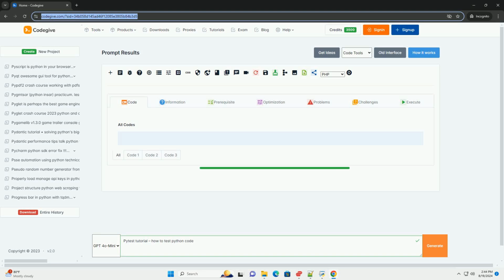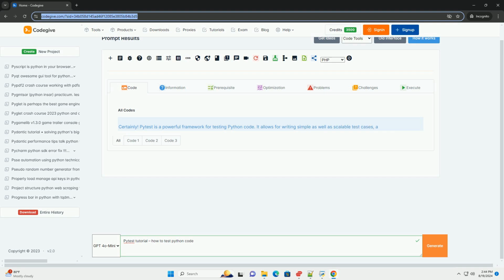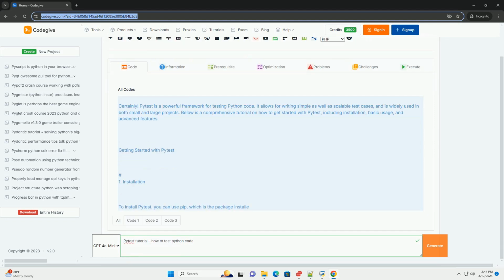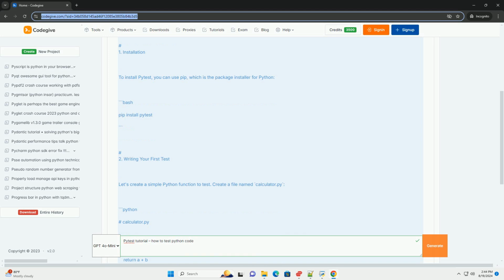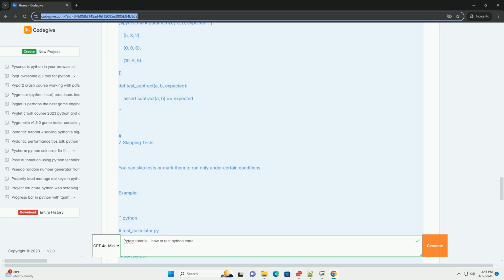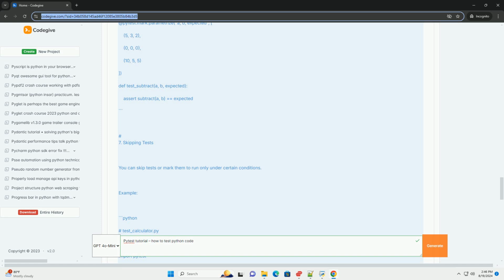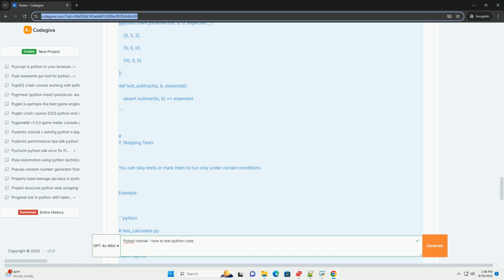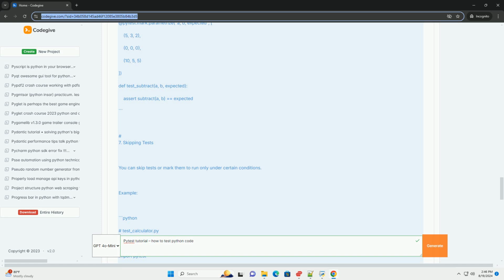Pytest tutorial – how to test python code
certainly! pytest is a powerful framework for testing python code. it allows for writing simple as well as scalable test cases, and is widely used in both small and large projects. below is a comprehensive tutorial on how to get started with pytest, including installation, basic usage, and advanced features.

### getting started with pytest

1. installation

to install pytest, you can use pip, which is the package installer for python:

2. writing your first test

let's create a simple python function to test. create a file named `calculator.py`:

now, create a test file named `test_calculator.py`:

3. running the tests

to run your tests, navigate to the directory containing your files and execute:

pytest will automatically discover files that start with `test_` or end with `_test.py` and will execute all the functions that start with `test_`.

4. understanding test output

when you run the tests, you'll see output indicating which tests passed and which failed. a typical output looks like this:

### advanced features

5. using fixtures

fixtures are a great way to set up preconditions for your tests. they allow you to create reusable test setups.

example of a fixture:

6. parametrizing tests

you can run a single test function with multiple argument sets using the `@pytest.mark.parametrize` decorator.

example:

7. skipping tests

you can skip tests or mark them to run only under certain conditions.

example:

8. running specific tests

you can specify a particular test file or even a specific test function to run:

or to run a specific test function:

9. generating test reports

pytest can generate detailed reports in various formats. to generate an html report, you can install the pytest-html plugin:

then run your tests with the following command:

### conclusion

pytest is a versatile and powerful testing framework that can scale with your projects. this tutorial covered the basics of setti ...

python code
python coder

python code
python coder